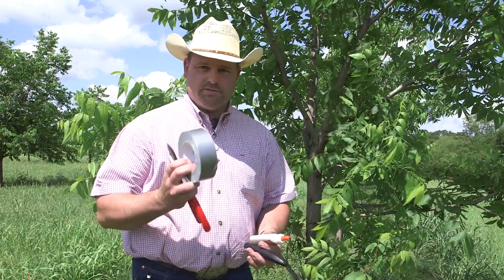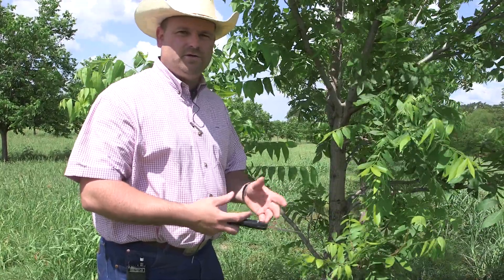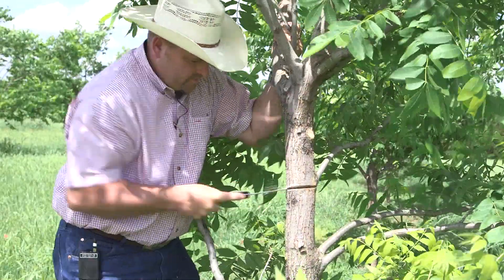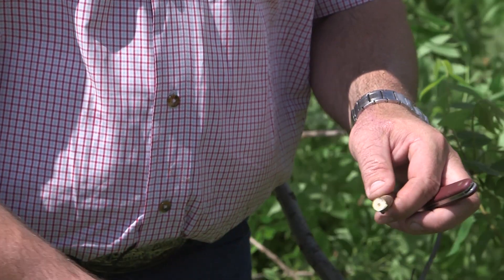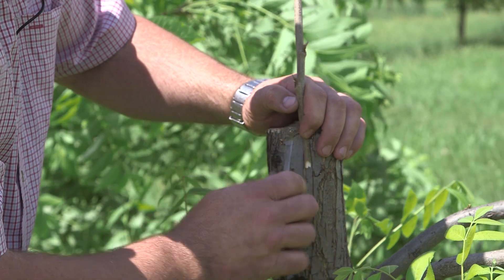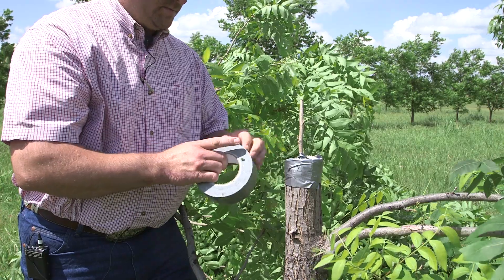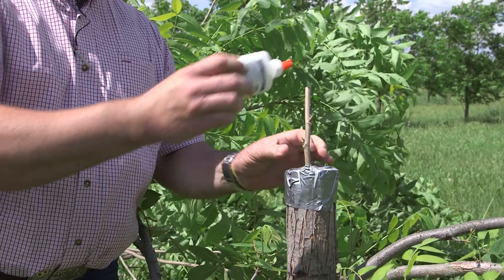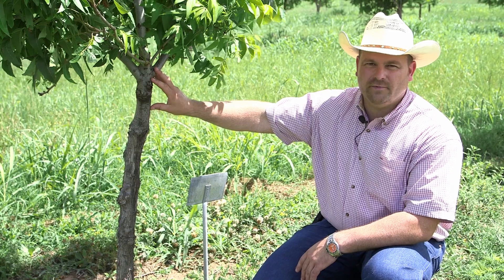Pecan Grafting: Texas Inlay Bark Graft, "American Method"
Dr. Charles Rohla, pecan researcher at The Samuel Roberts Noble Foundation, demonstrates a Texas inlay bark graft on a pecan tree seedling. This "American Method" modification of the procedure uses duct tape in place of traditional grafting tape.